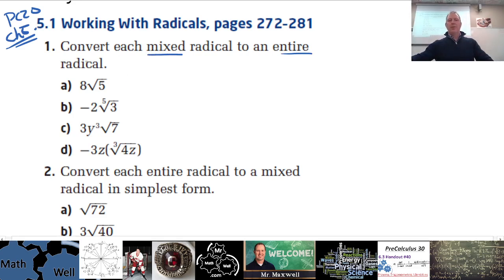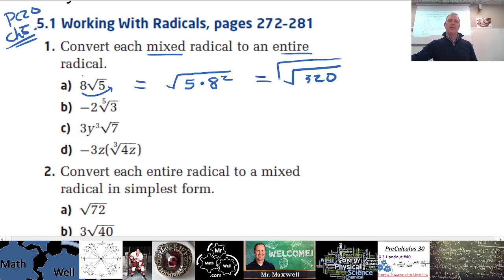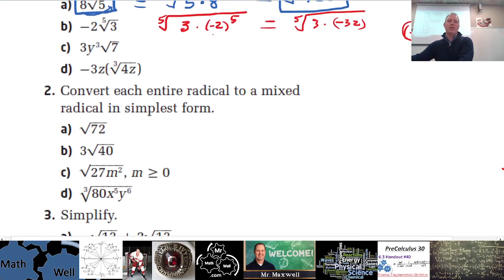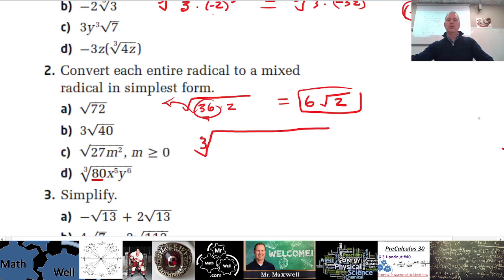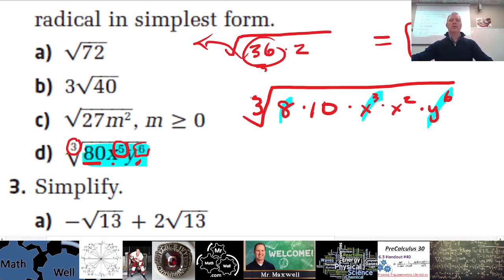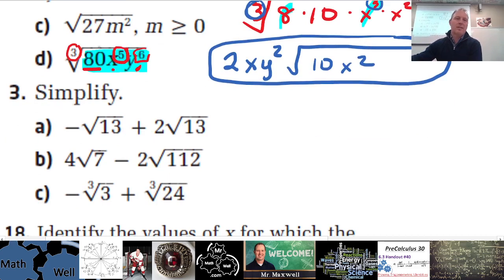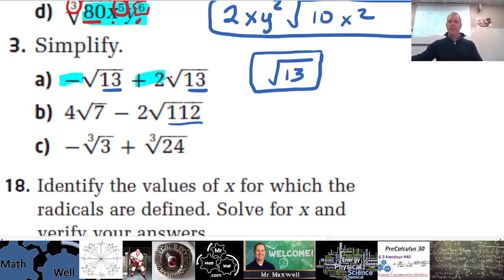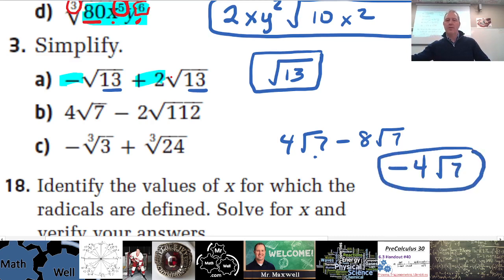PC 20 - Ch 5 Review RADICAL EQUATIONS (1of2)